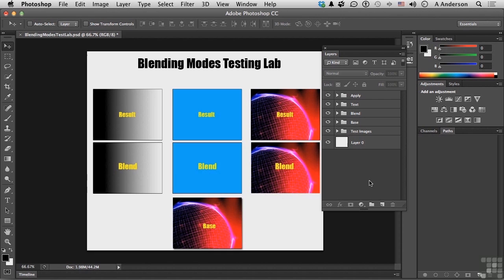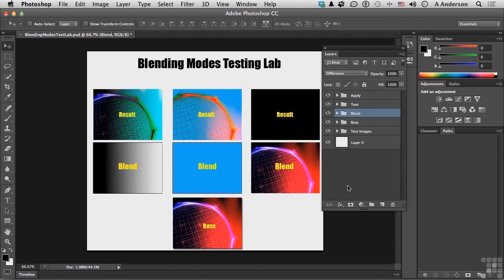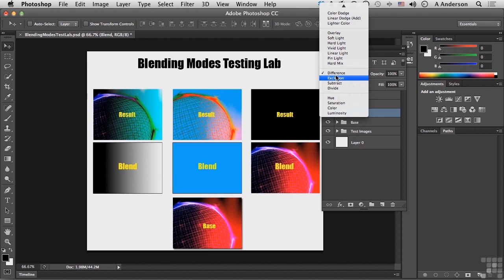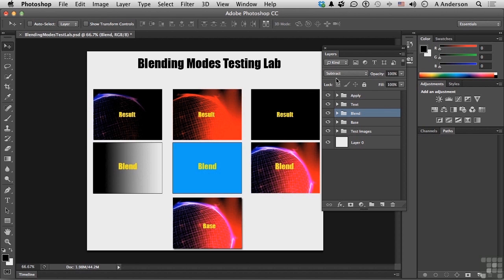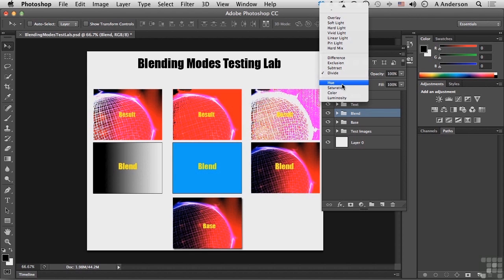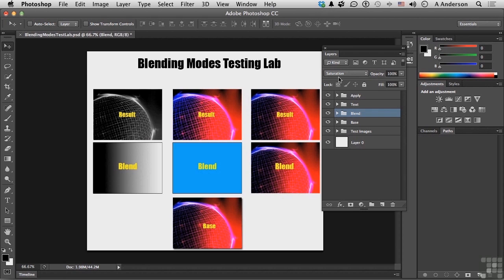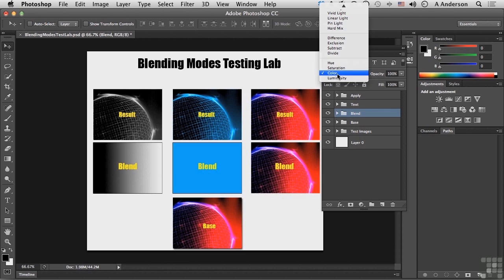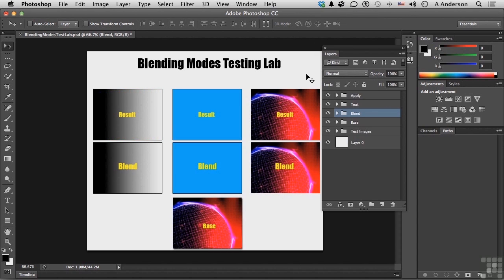Adobe Photoshop CC Tutorial | The Invert And Tonal Blending Modes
Want all of our free Photoshop videos?

More details on this Photoshop training can be seen This clip is one example from the complete course. For more free Adobe design tutorials please visit out our main website. YouTube